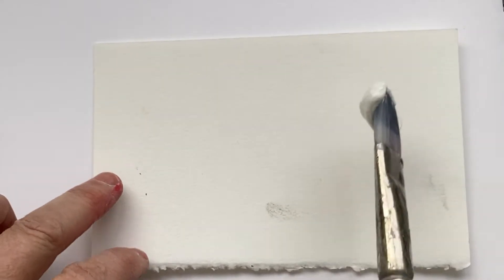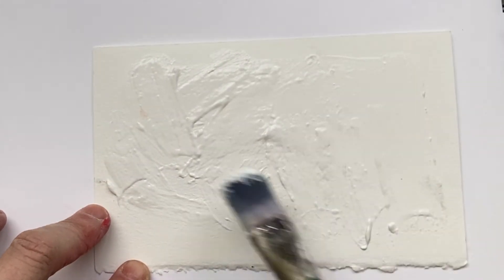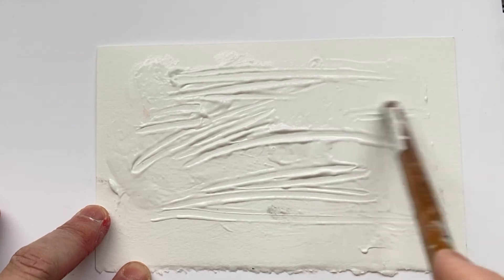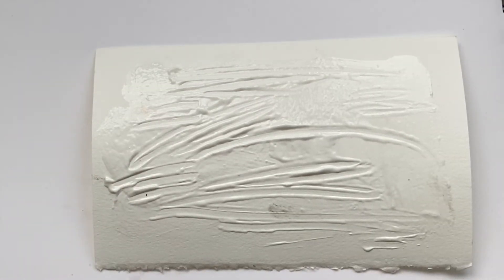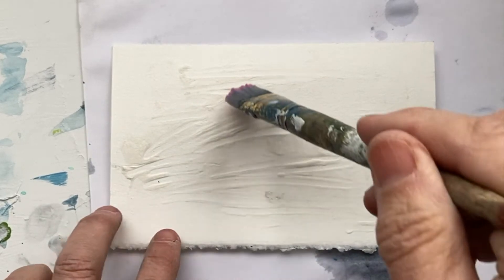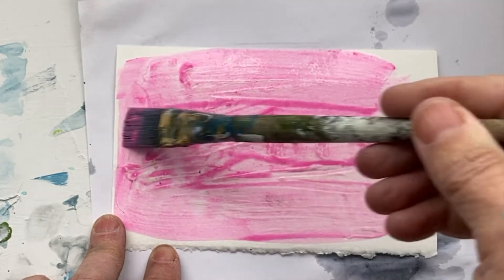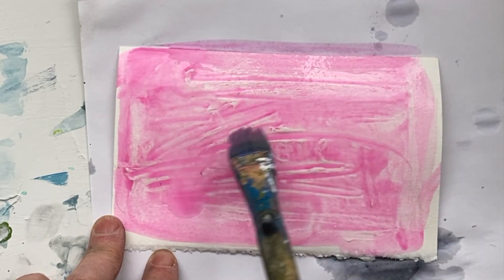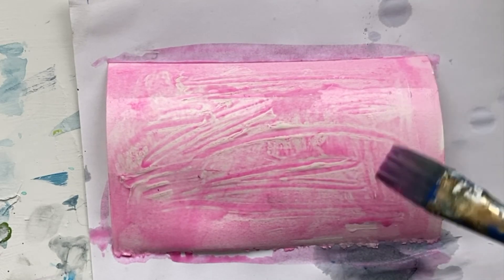Doris Charest Art: Abstract Artist Tips - Using Moulding Paste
Part of a series for beginner abstract artists.